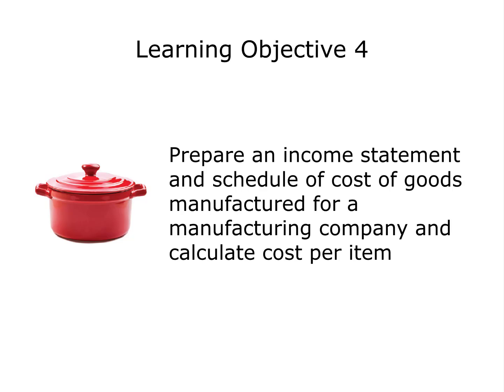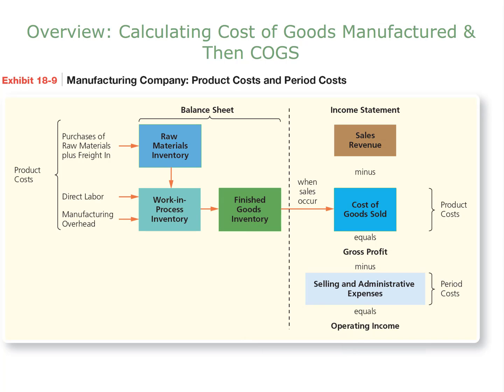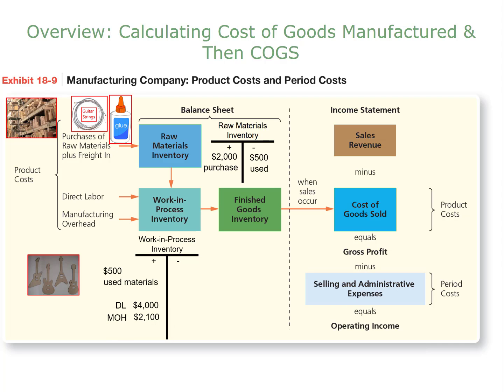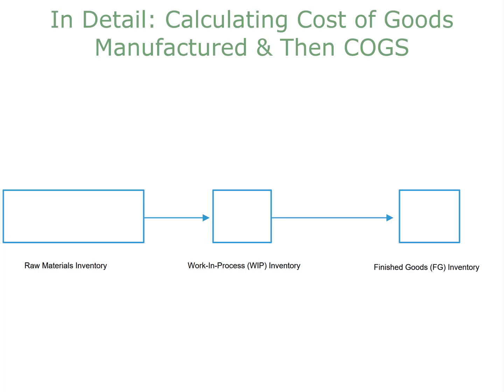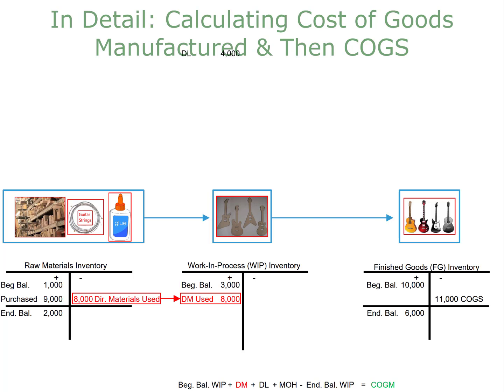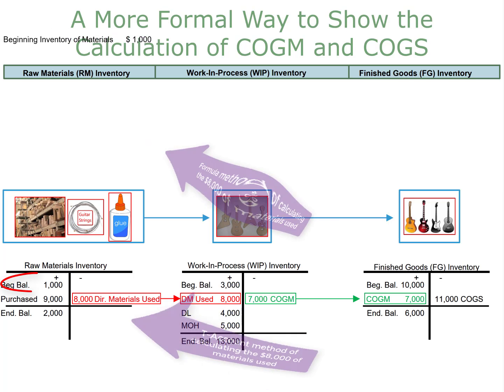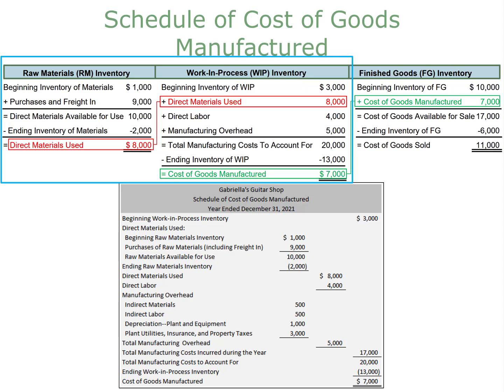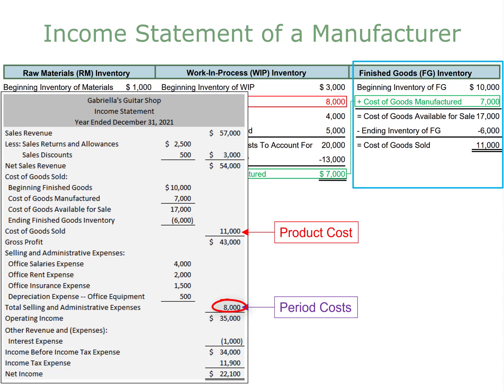Prepare an Income Statement & Cost of Goods Manufactured for a Mfg. Co.